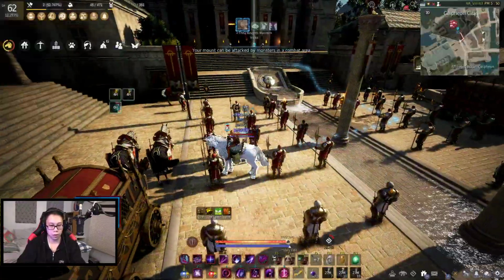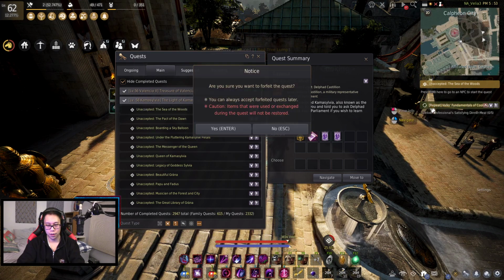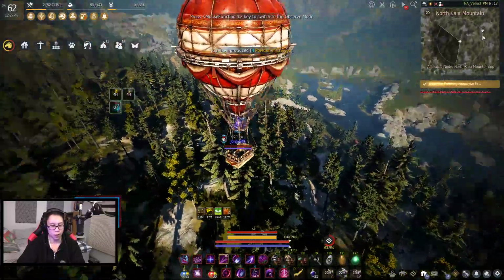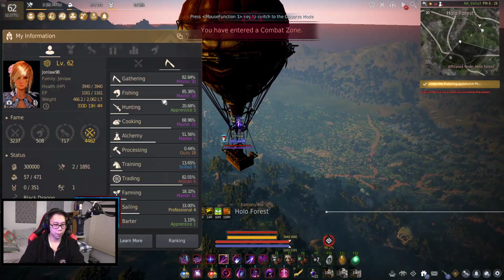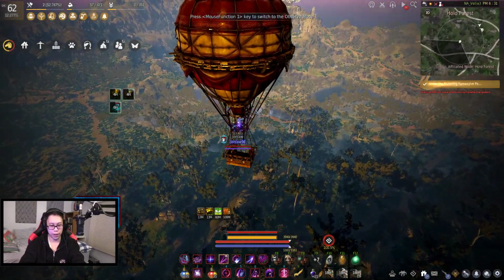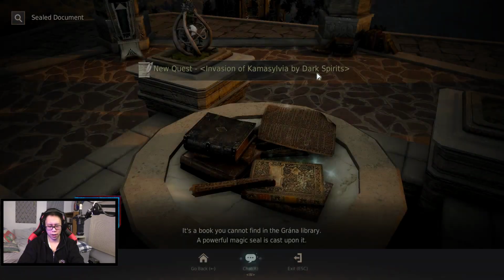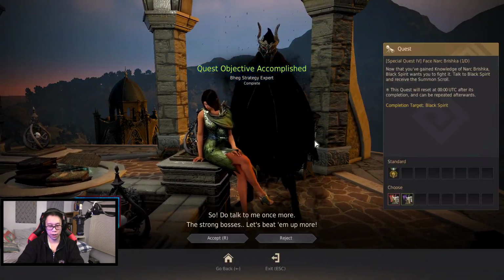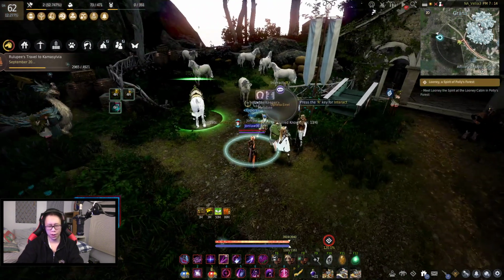Black Desert Online - Dark Knight Let's Play Part 601 - New Kama Quests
Part 601 - New Kama Quests
Black Desert Online Remastered Let's Play Gameplay Part 1 Dark Knight includes a Review, Black Spirit Quests, Character Creation, Enhancing, Life Skills, Awakening and Succession with live commentary by Jonlaw.